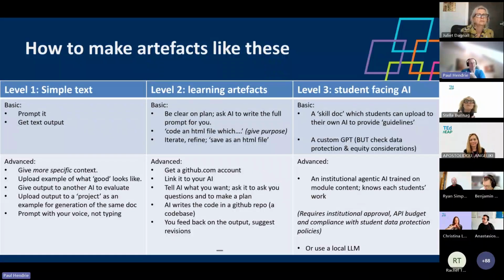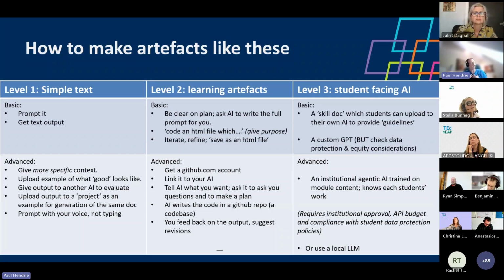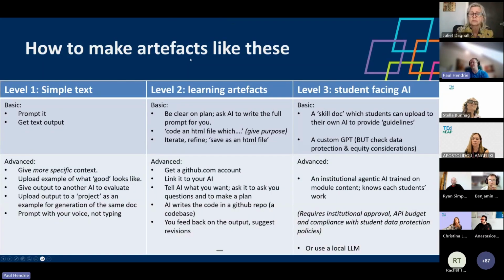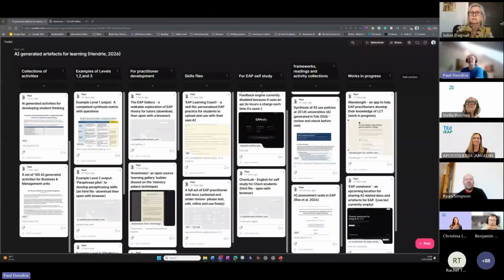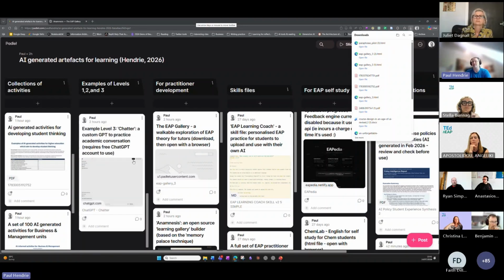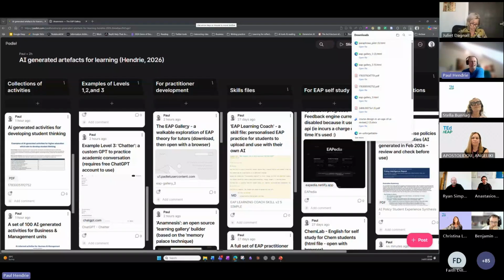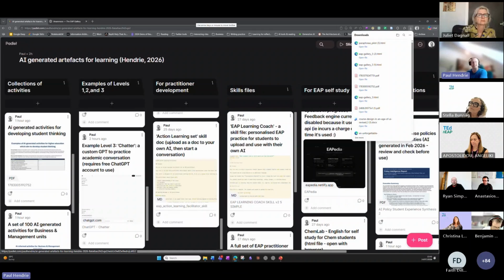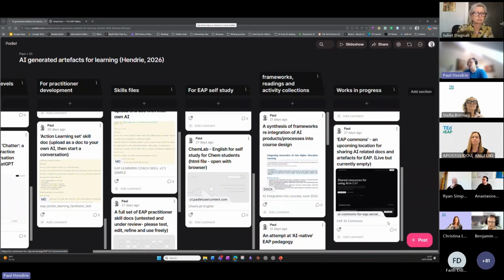Paul Hendrie Designing with or without AI Part 3